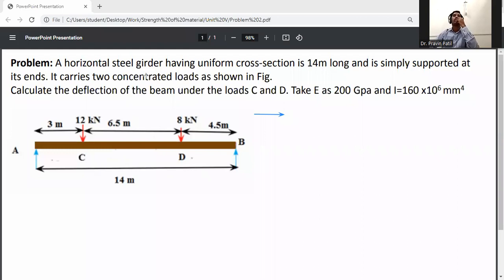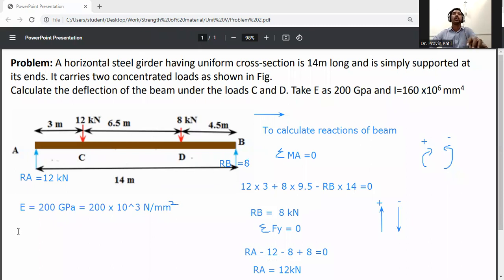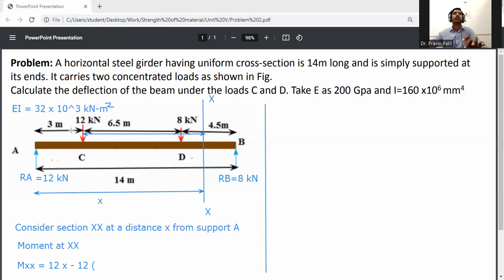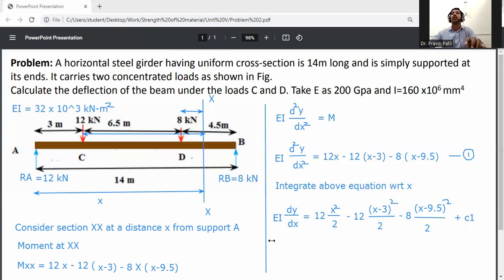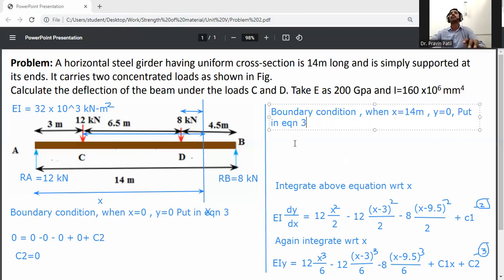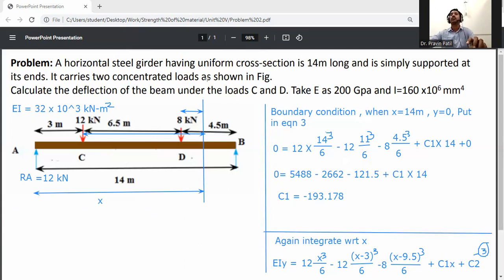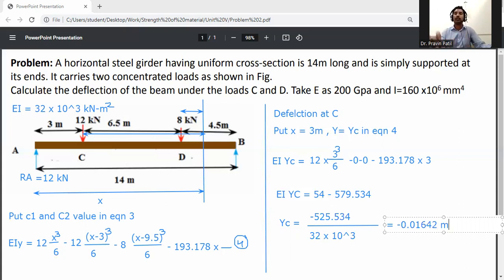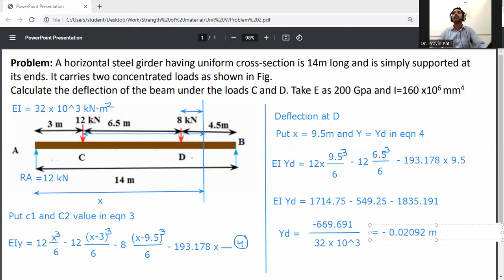Deflection of beam by Macaulay's method for two point load/ Slope and deflection of beam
Problem: A horizontal steel girder having uniform cross-section is 14m long and is simply supported at its ends. It carries two concentrated loads as shown in Fig. Calculate the deflection of the beam under the loads C and D. Take E as 200 Gpa and I=160 x106 mm4